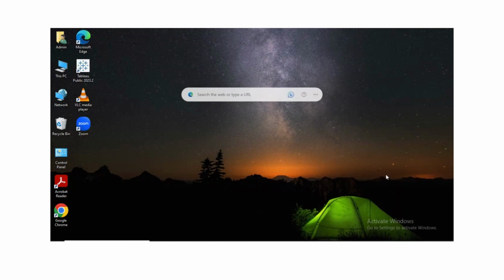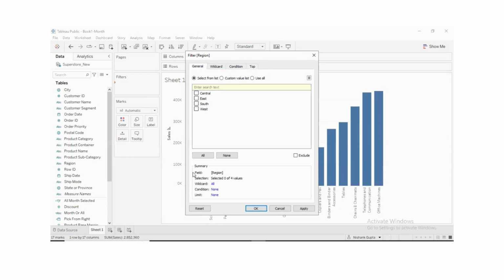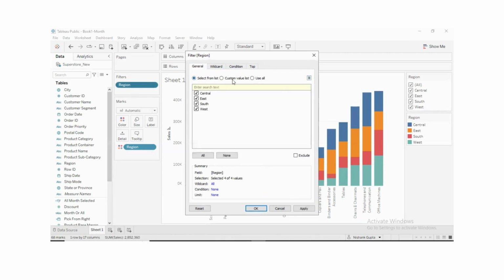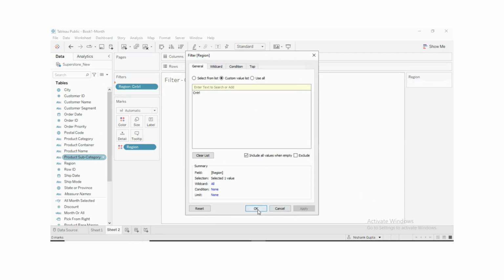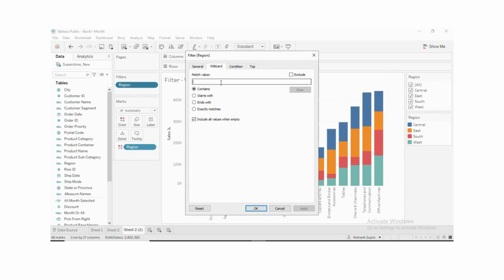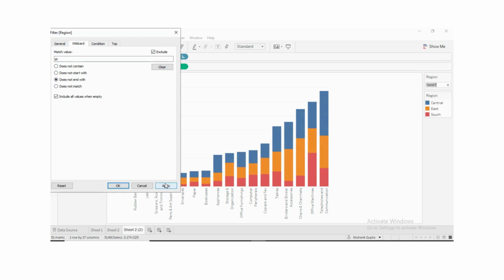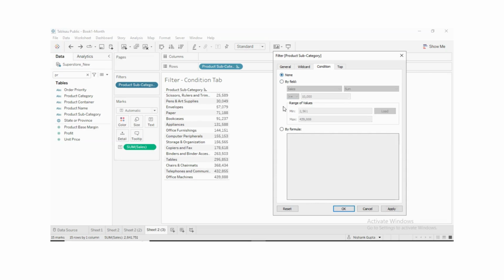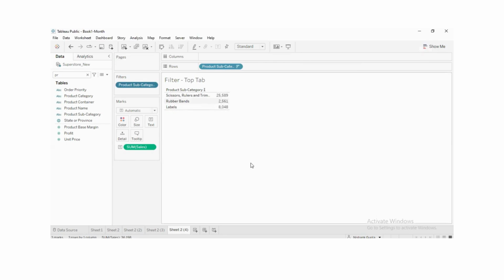Filters In Tableau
Welcome to our new video on Filters In Tableau.

Filtering is nothing but removing some scope of data from a data set. Filters are very helpful to create dashboards in Tableau. Filters can help to minimize the size of data sets for efficient use, eliminate irrelevant dimension elements, clean up underlying data, set date ranges and measures as required, simplify and organize data, etc.

Tableau Desktop is available for a 14-day trial period, which is free of charge.